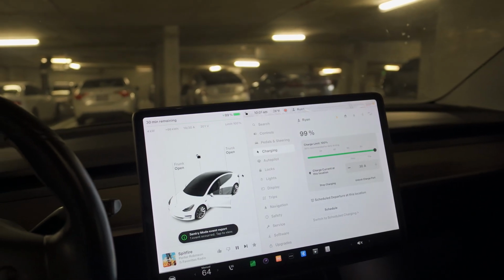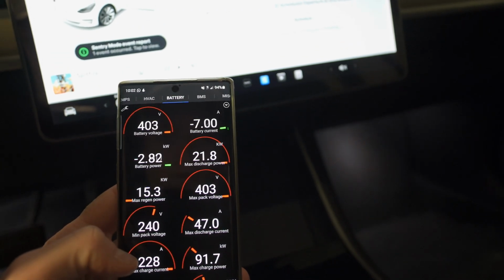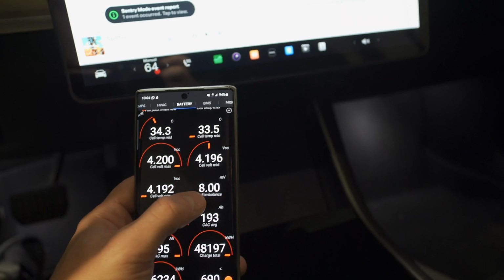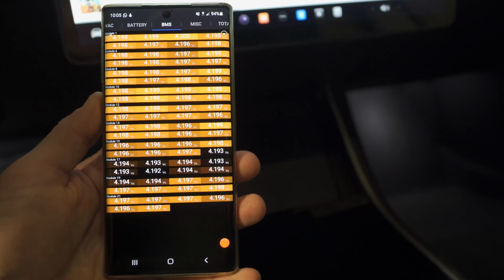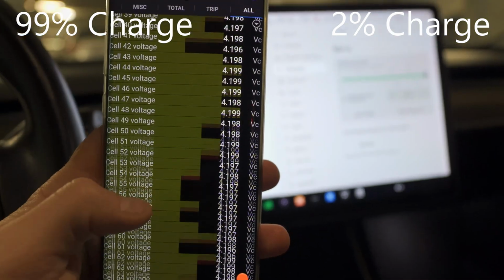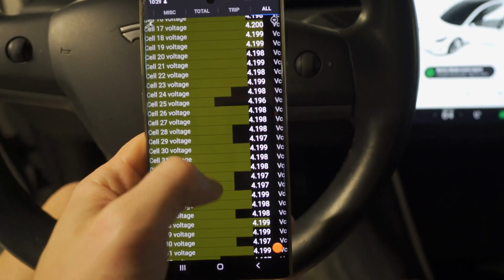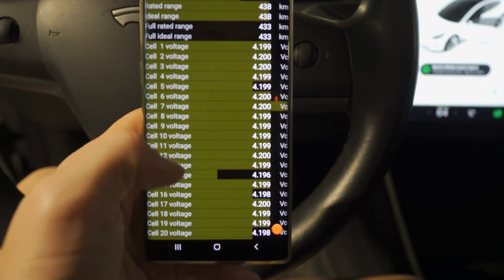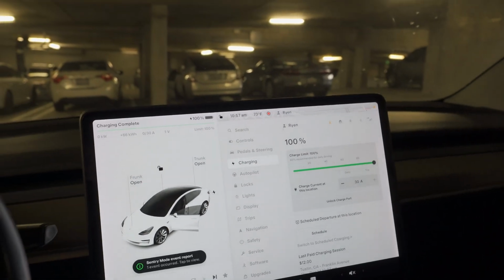HV Battery stats on old Tesla Model 3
How is the battery holding up on my 5 year old, 115k mile Tesla model 3? I do a charge test and dig into scan my tesla to find out.